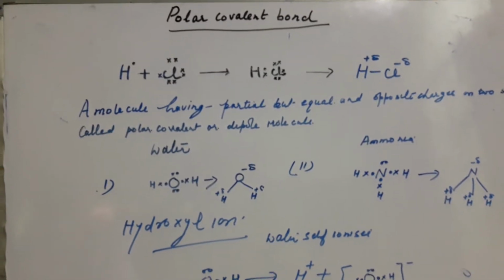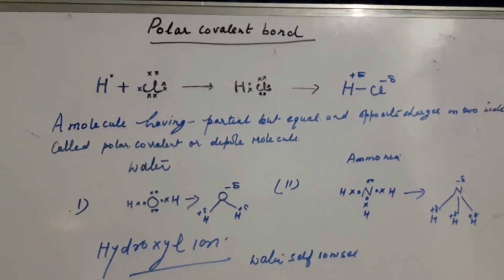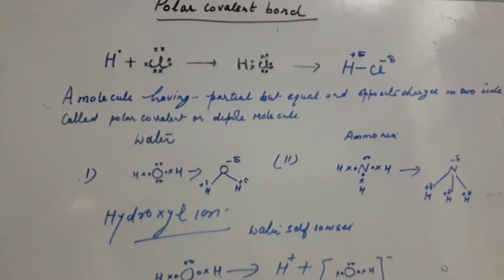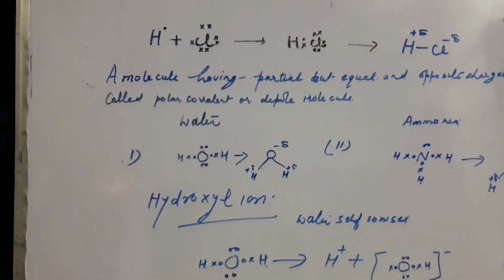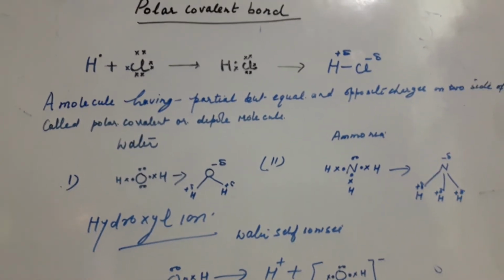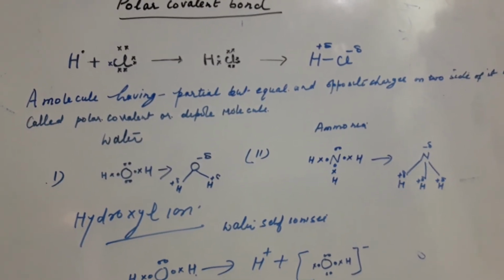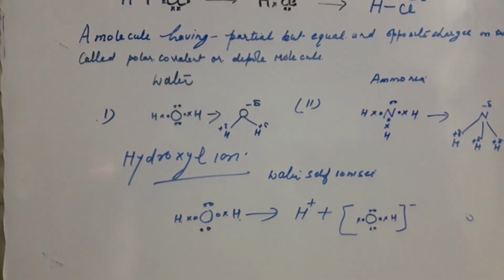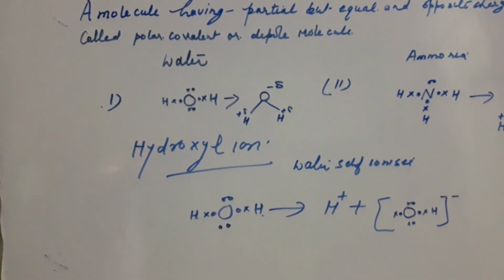Polar covalent bond